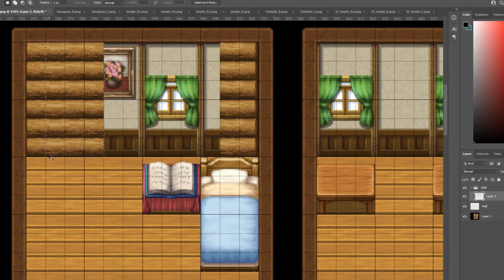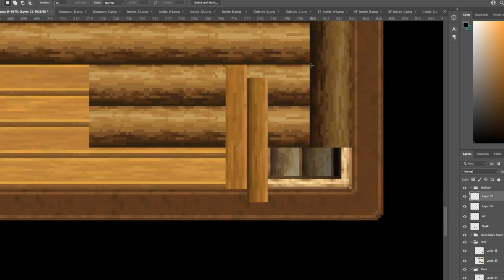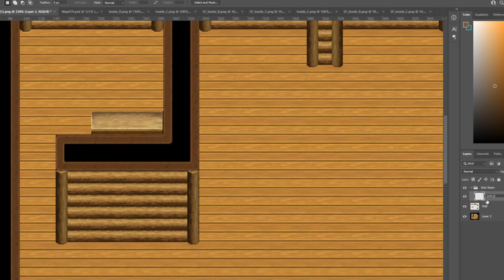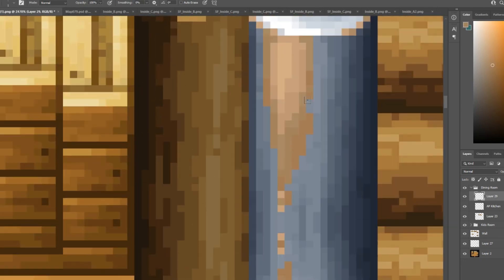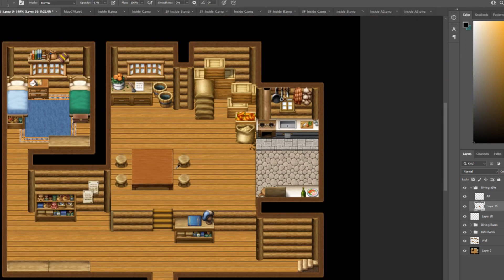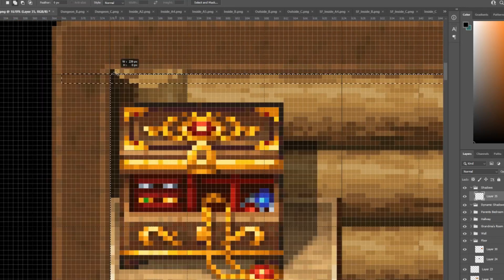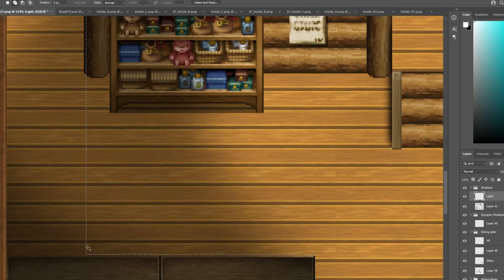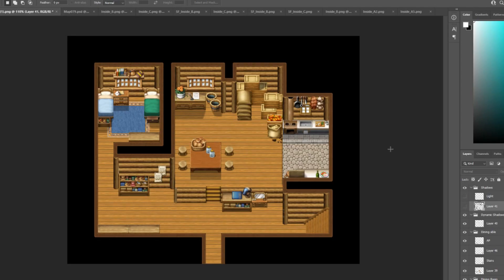Map Doctor: Making a house feel like a home. RPG Maker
In this episode of Map doctor, we go about making a house feel more like a home in RPG Maker. Taking two maps submitted by a viewer, we make active decicions around placing clutter objects to tell a story about the people that live there.